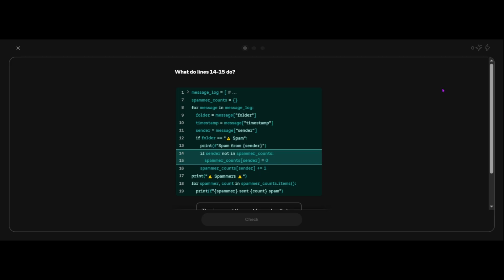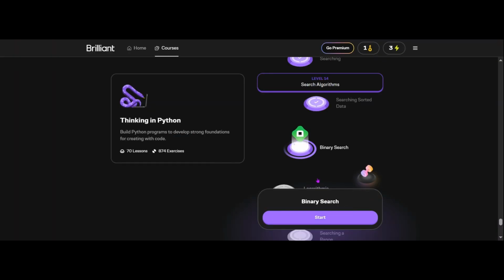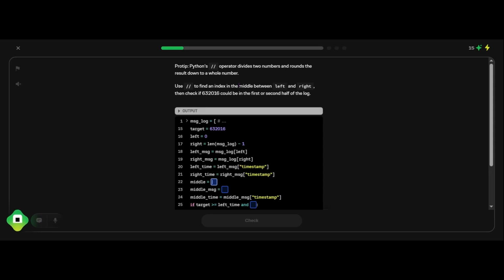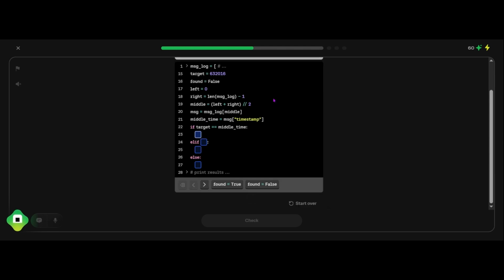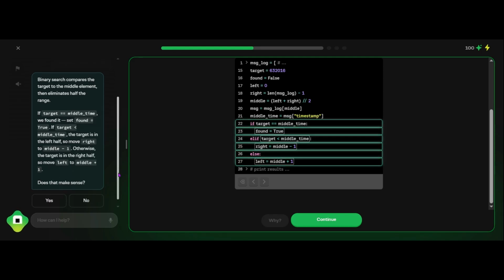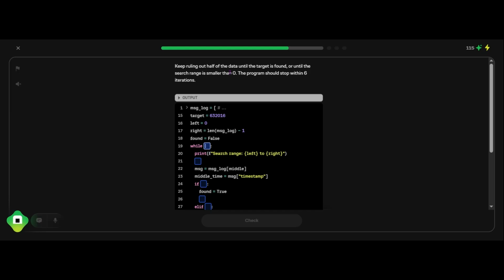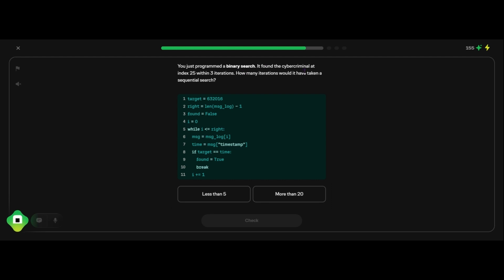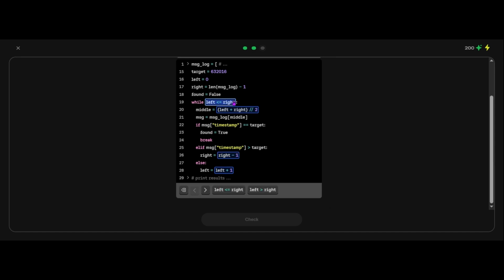Brilliant: Binary Search